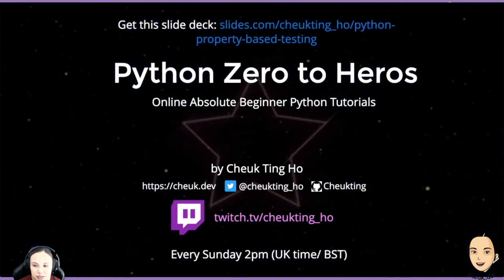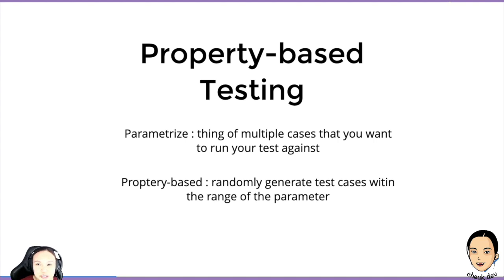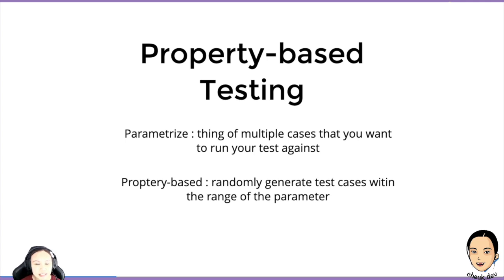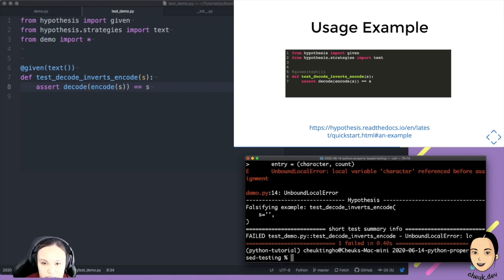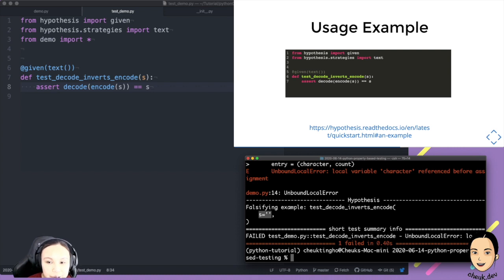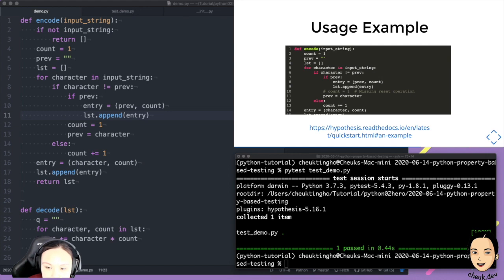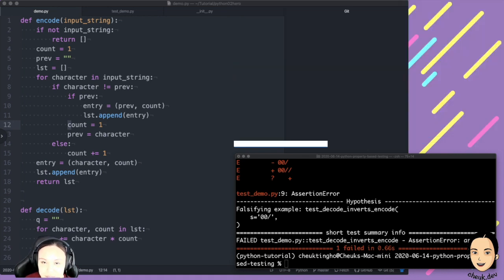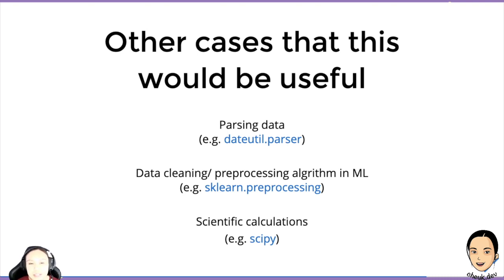Python Zero to Hero - Ep.11 - Python property-based testing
We have been trying out some property-based tests in Python with Hypothesis. We tried to test on real functions in popular Python libraries. If you have any questions or any suggestions about which Python topics to cover, please leave your comment at my [Twitch channel]

You can get the slide deck [here] and the example code and homework form [GitHub here] Ask questions at my [Twitch channel]